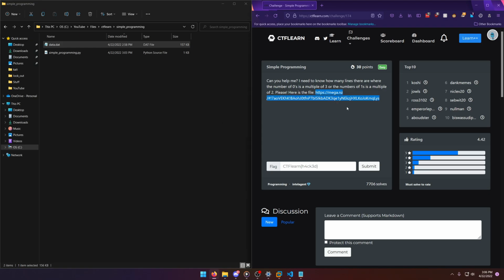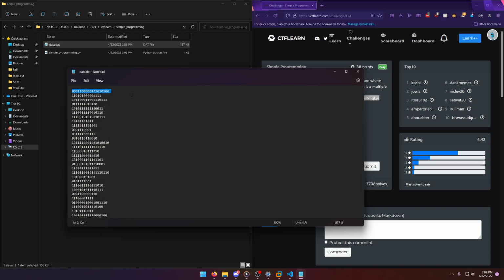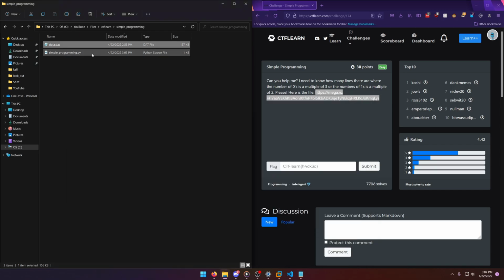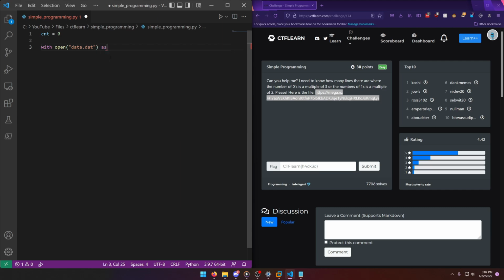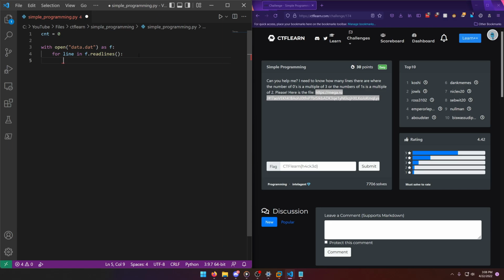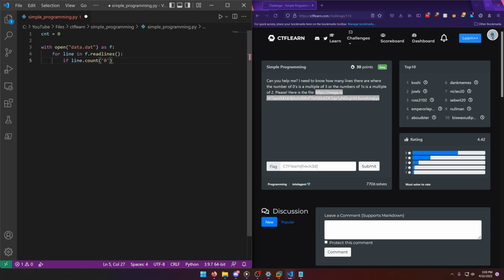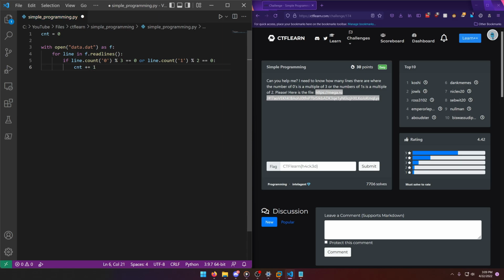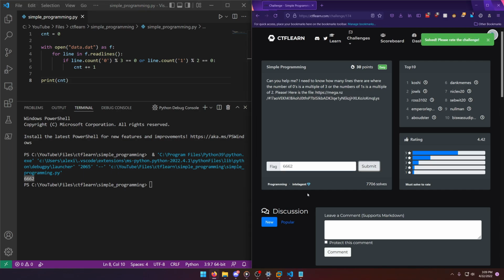CTFlearn: Simple Programming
In this CTFlearn video, we do a writeup of the Simple Programming programming challenge.